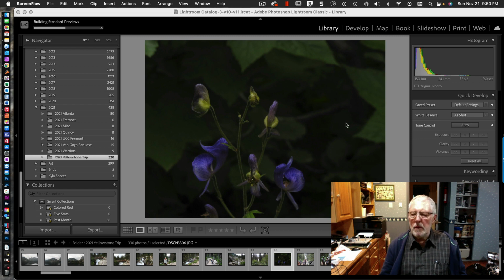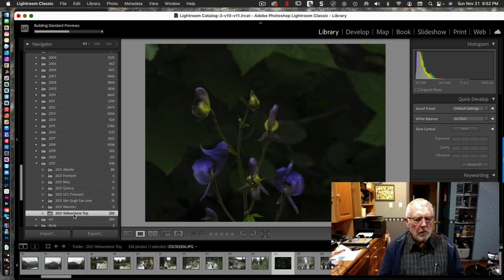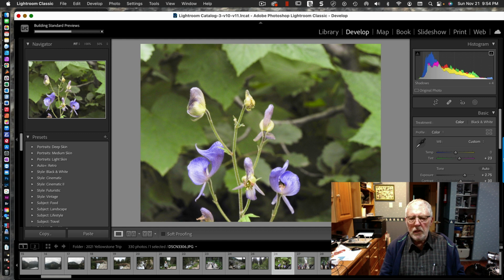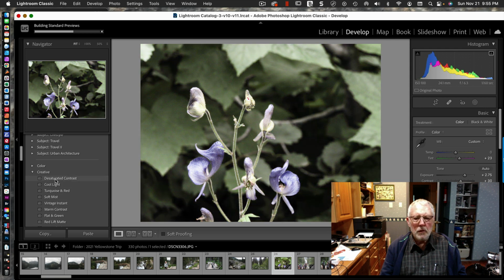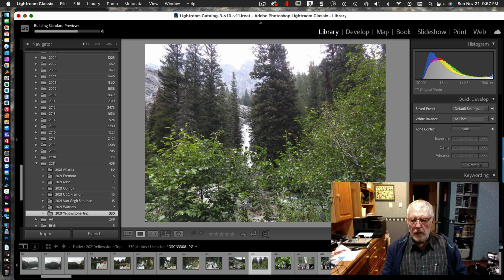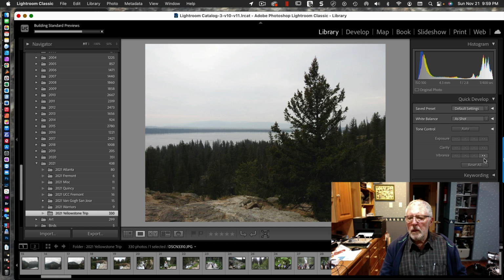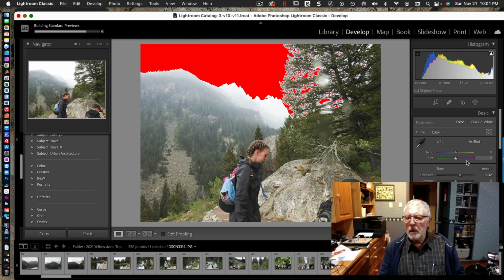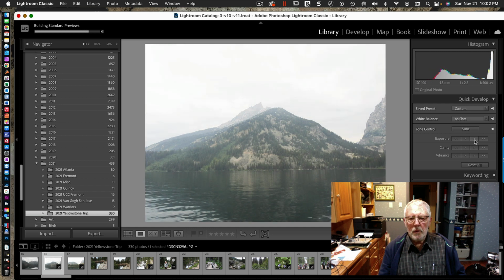Adobe Lightroom--Basic Photo Editing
An amateur’s use of Adobe Lightroom to organize and edit photos.  This first video was followed by Apple Photos and then Adobe Elements for Mac.